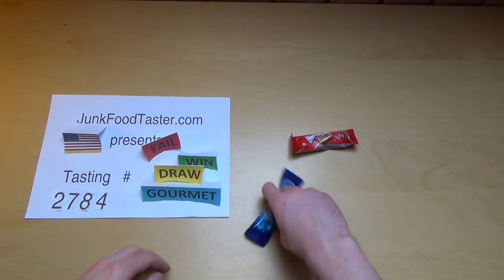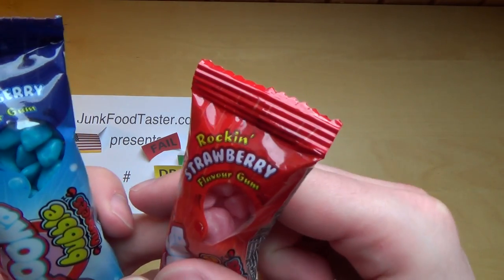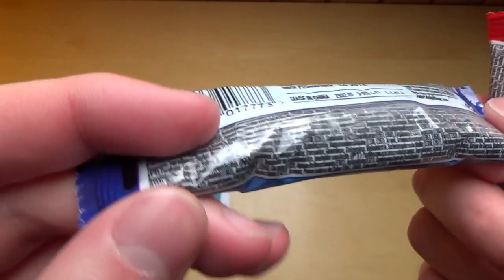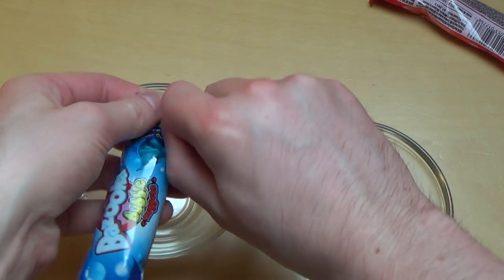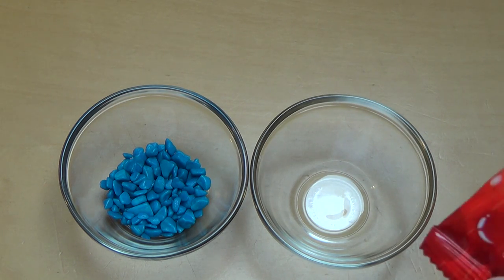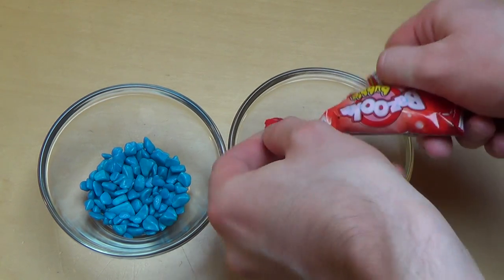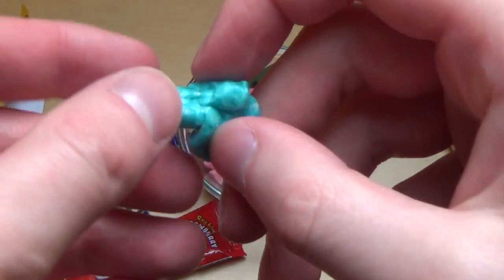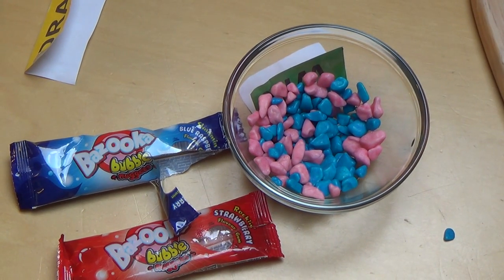Bazooka Bubble Nuggets [Strawberry & Blue Raspberry]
Please rate this product (plus 4 Images and thousands of more reviews). JFT was in a hurry and forgot the German part. JFT was also drunken whilst reviewing the stuff.